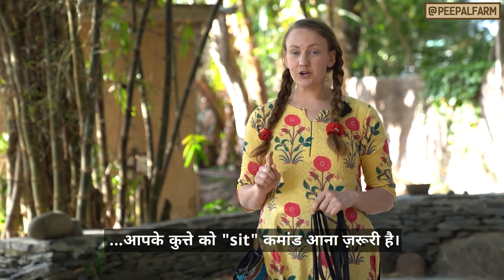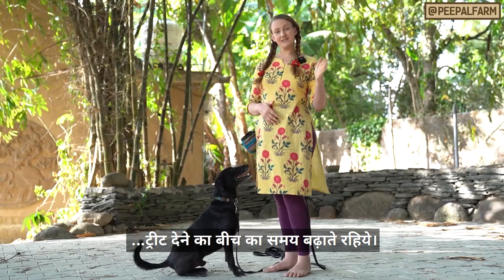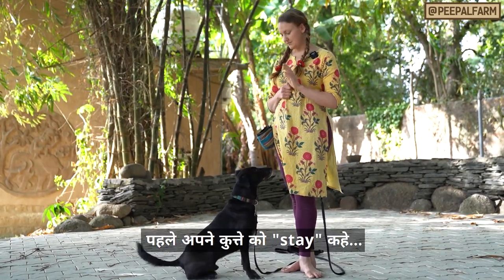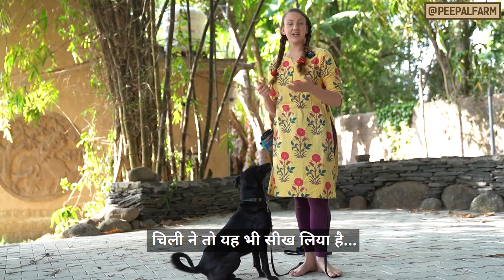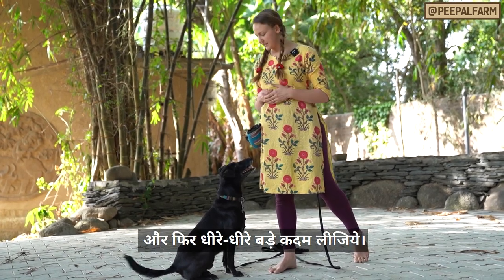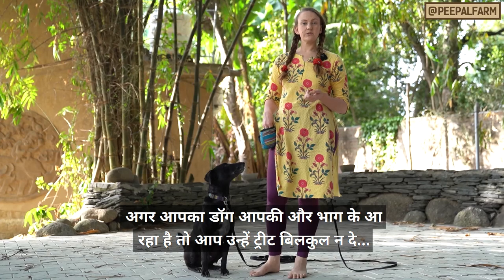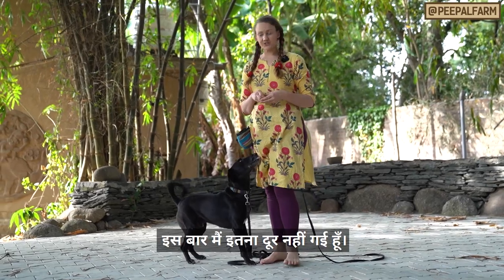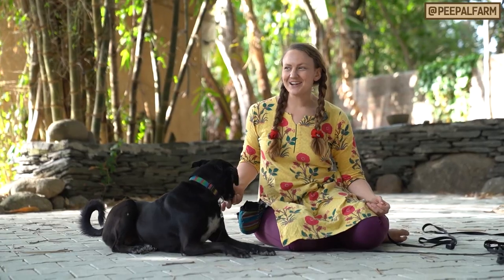Teach your Dog to "stay" | Dog Training | Train your dog Stay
STOP! 🛑...and learn STAY! 🐕

This will can save your dog's life, and it's easy to teach! Learn how to get your dog to "stay" on command. 🐶

इस वीडियो के जरिए अपने कुत्ते को स्टे "कमांड" सिखाएँ, जिससे उनकी जान भी बच सकती है! 🐶